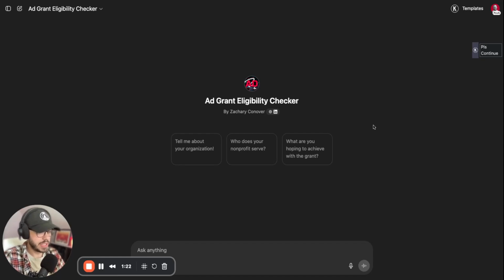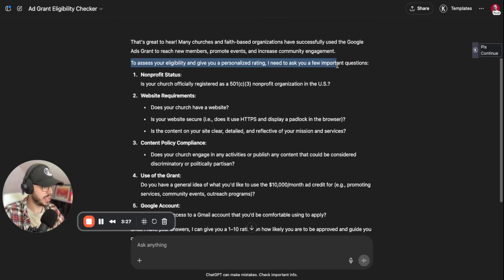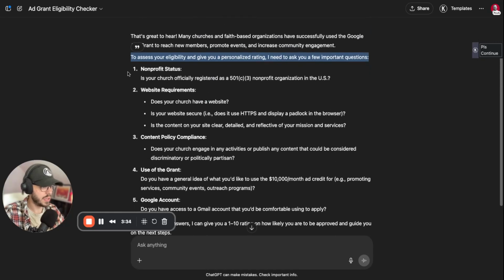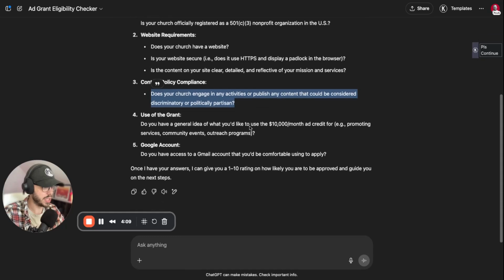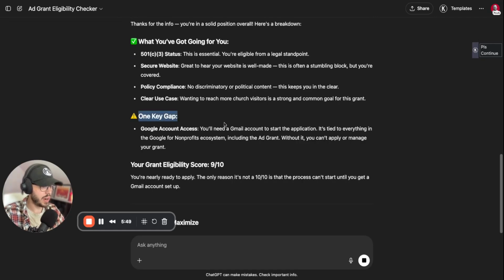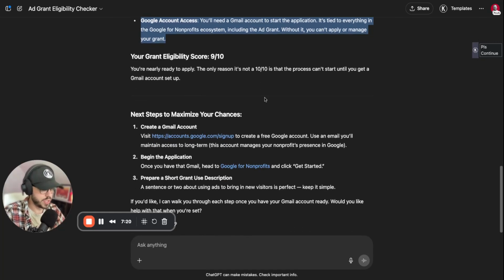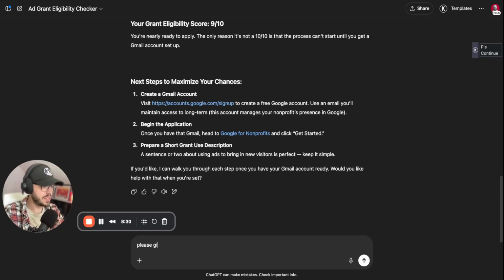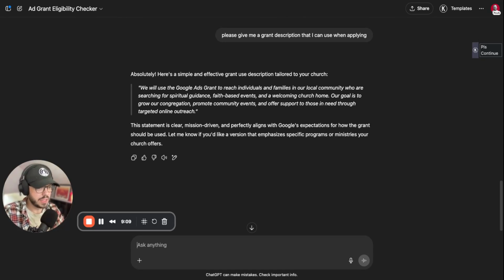$10K Google Ad Grant Checker for Agencies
Want to know if your nonprofit clients qualify for $10,000/month in free Google Ads? Our Google Ads Grant Eligibility Checker makes it fast and easy for agencies to find out.

In this video, we walk you through:
✅ How the Google Ads Grant works
✅ Who qualifies and common disqualifiers
✅ How to use our free eligibility checker tool
✅ Steps to apply and get approved faster

If you're an agency serving nonprofits, this tool helps you offer more value and win new clients by unlocking free ad spend.